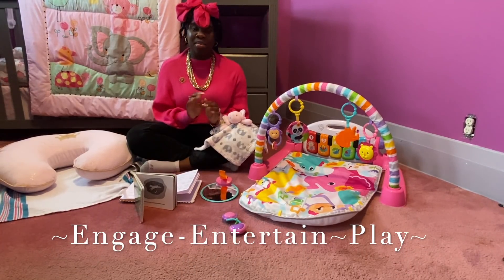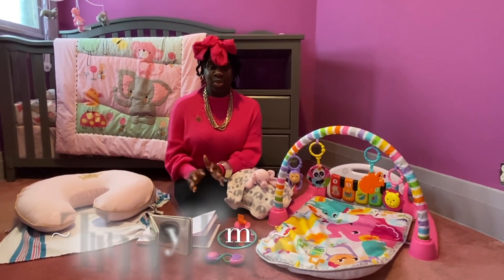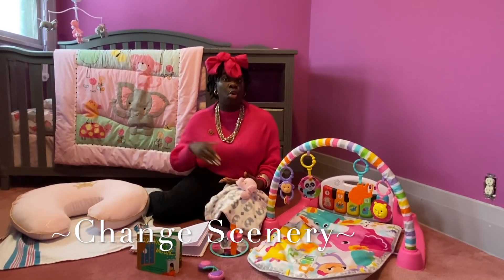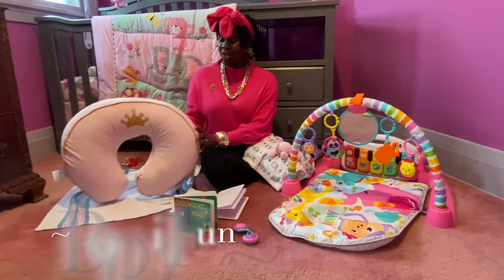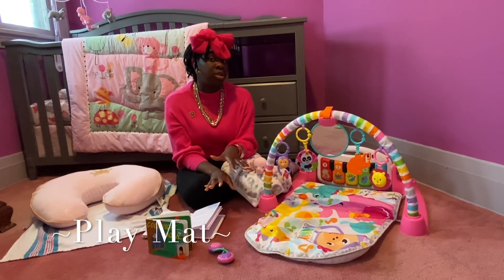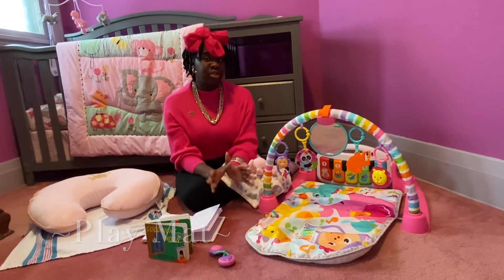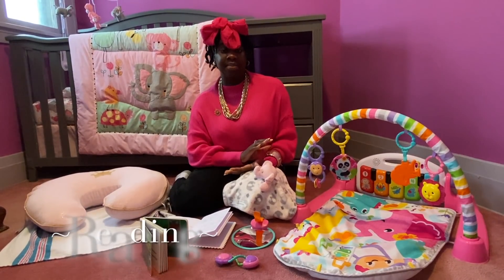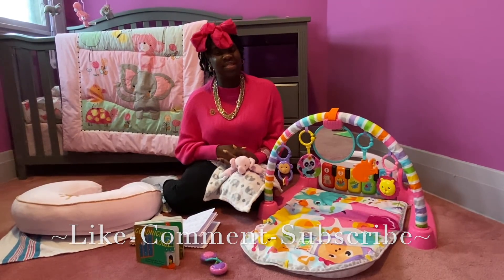How to Play,Engage, & Entertain a 0-3 Month Baby|10 Activities for Newborn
Hello Everyone!!! In this video, I share how I entertain, engage, & play with my newborn-to 3 month old baby. I will show 10 activities I do such as rattle fun, boppy fun, blanket fun, play mat, reading, interactive singing, talking, changing scenery, face-to face & mirror time.

Amazon Products!!
Fisher-Price Deluxe Kick 'n Play Piano Gym

Boppy Luxe Nursing Pillow & Positioner

Baby Security Blanket, Gray Elephant

Goodnight Moon Book